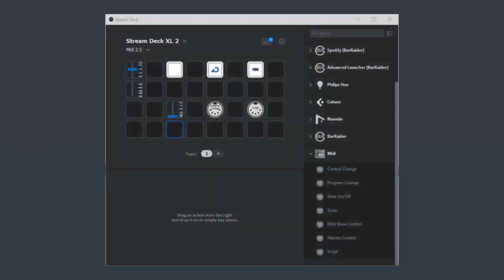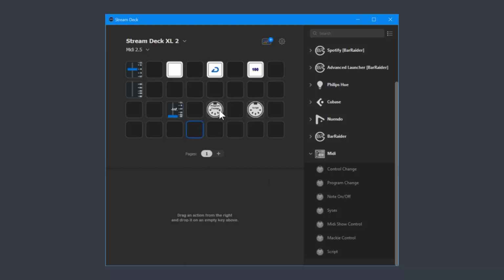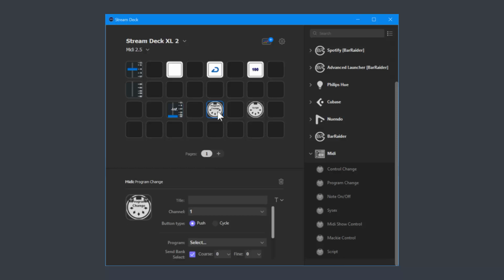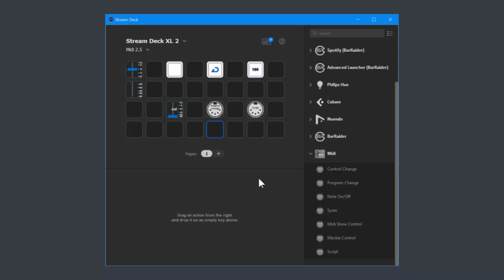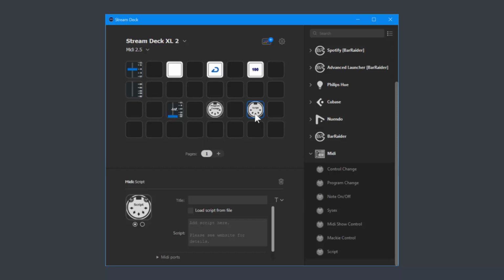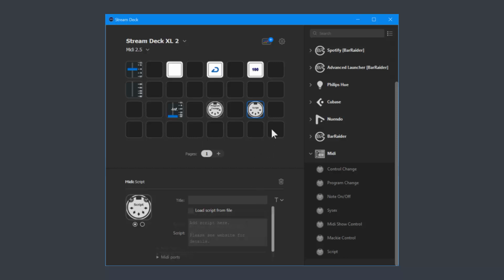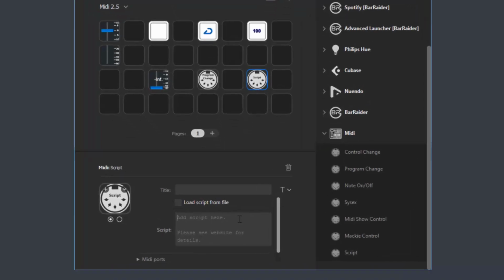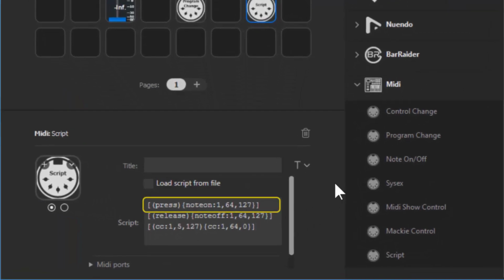Stream Deck Midi plugin 2.5.0 update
A quick view of the changes in version 2.5.0 for the Stream Deck Midi plugin.